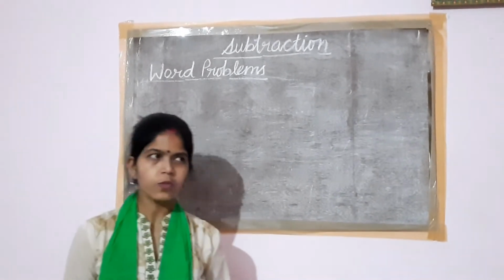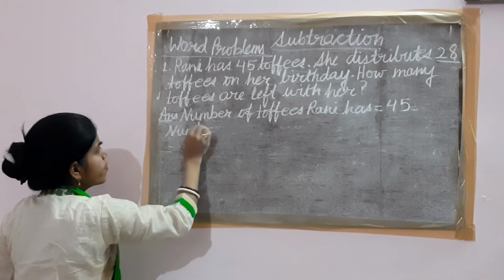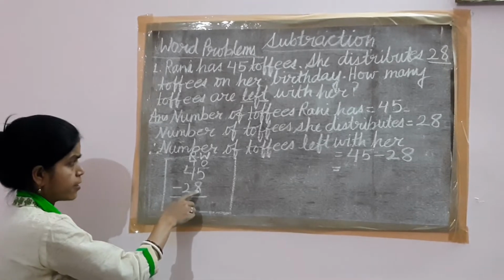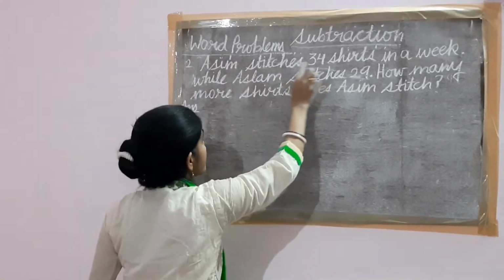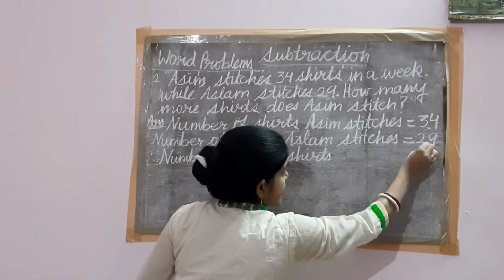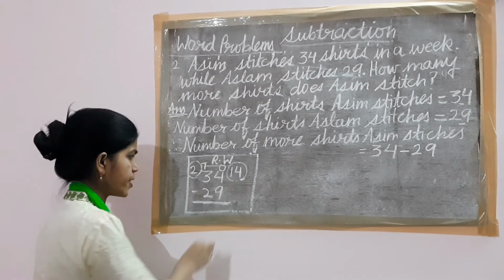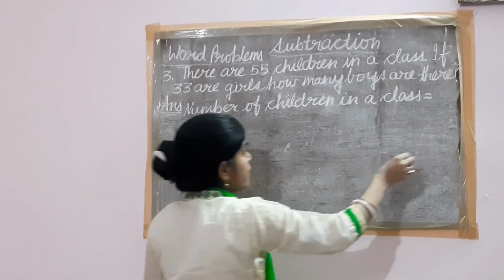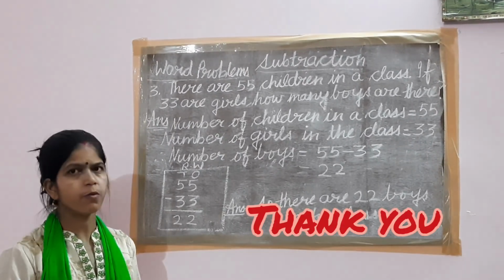Class 2 Maths- Subtraction (Part 5) By Archana Sharma